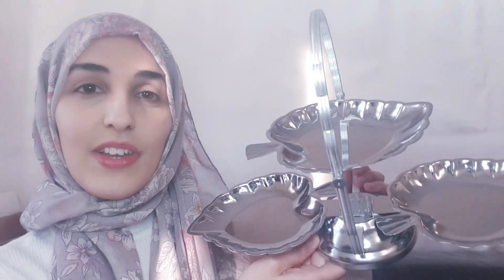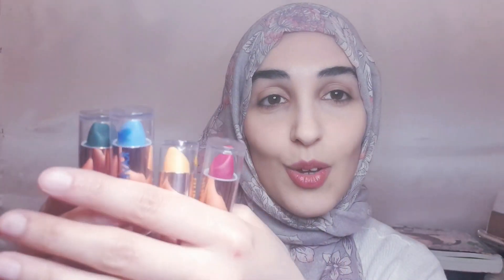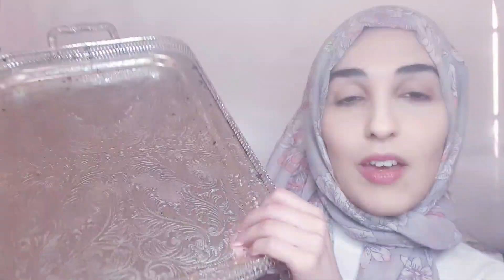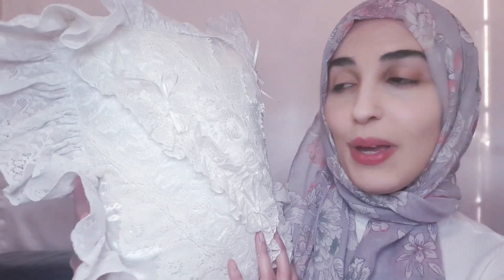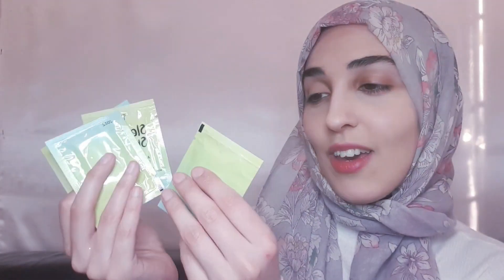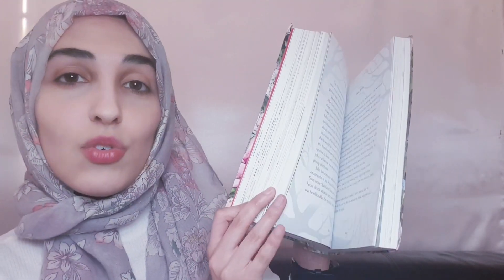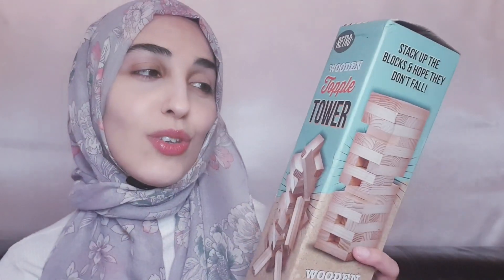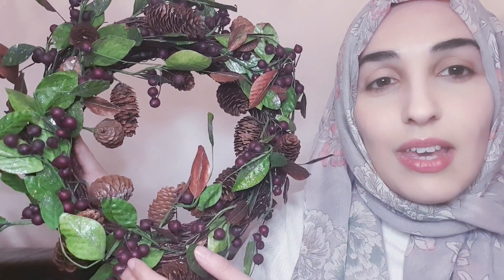Charity Shop Haul UK, Thrift Shop Haul, Charity Shop Finds, Thrift Shop Finds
Please note all this was brought previously and it is not safe to leave your home except for essentials, and even then, please stay safe and within regulations.
Today I share a charity shop / thrift store finds / haul.
love,
Liyana
happy watching!